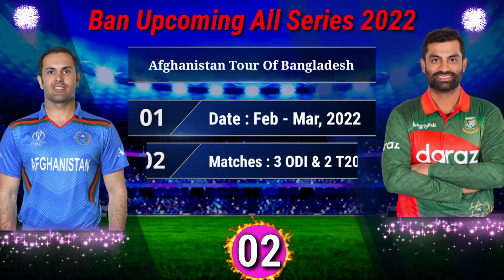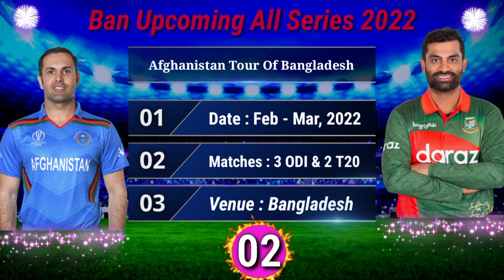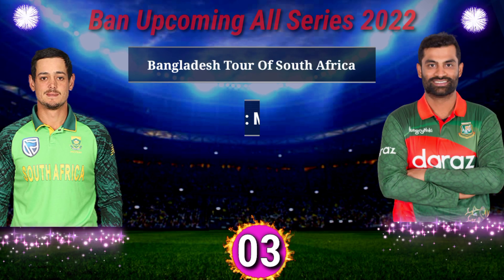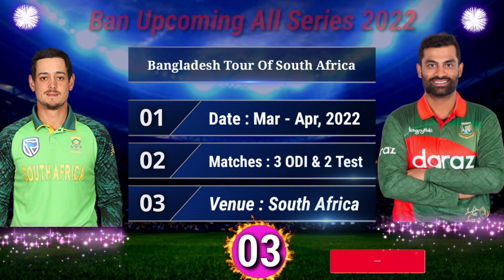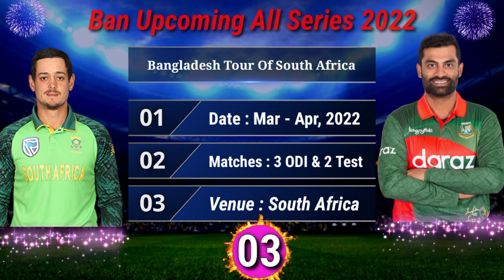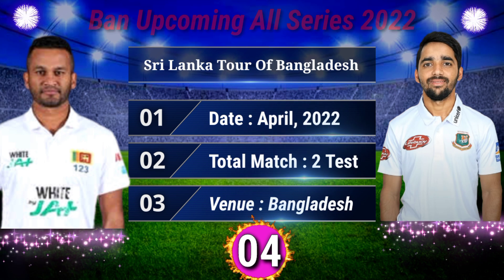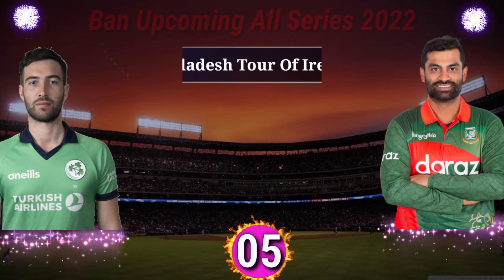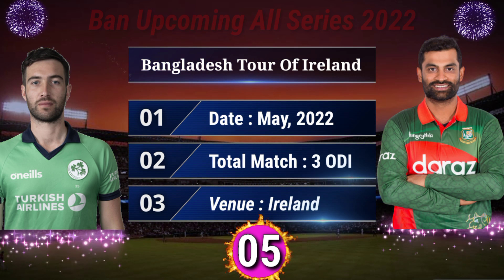Bangladesh Upcoming All Series Date, Time, Schedule 2022 | Bangladesh Team Upcoming All Series 2022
NOTE: ALL THE IMAGES/PICTURES SHOWED IN THE VIDEO BELONGS TO THE RESPECTED OWNERS AND NOT ME.